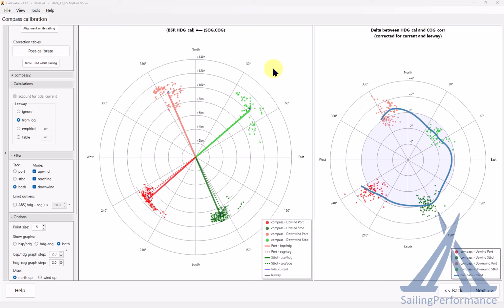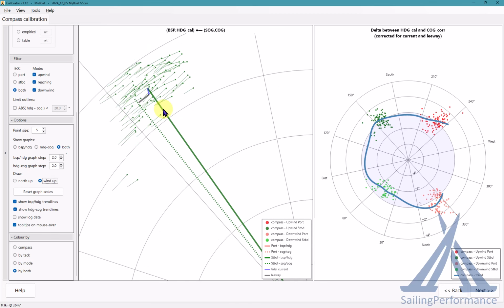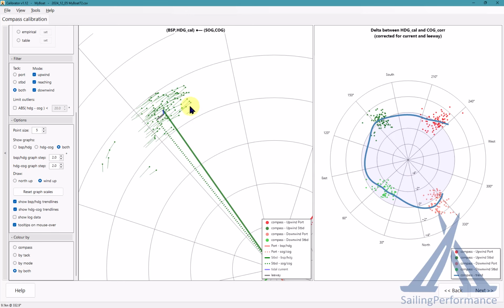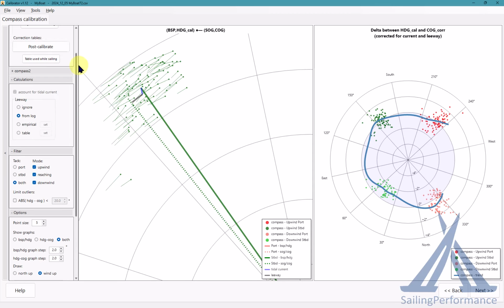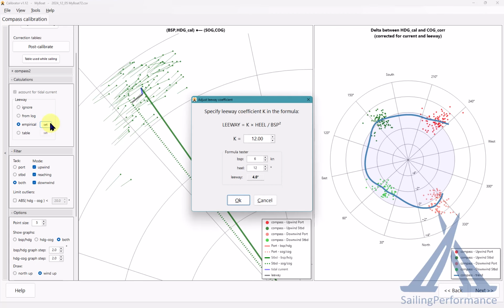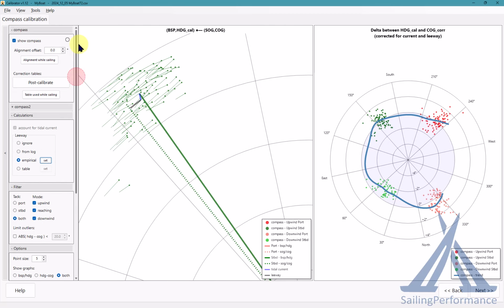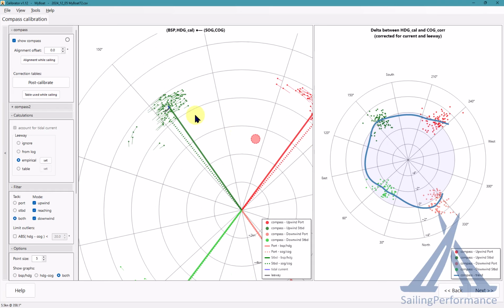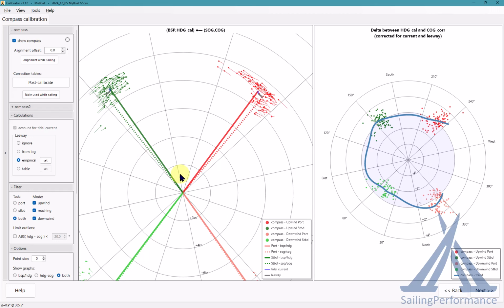Calibrator: calibrating your compass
Learn how you can figure out your compass' deviation table, and also fine tune how your electronics computes leeway.